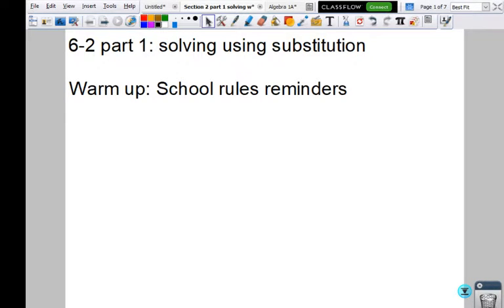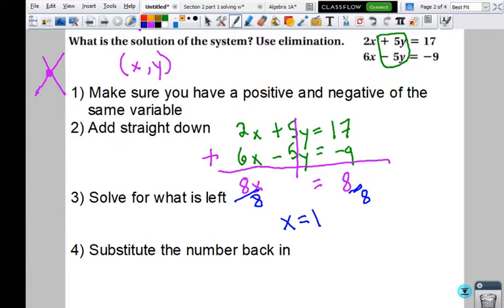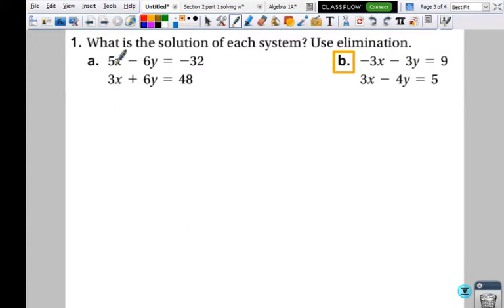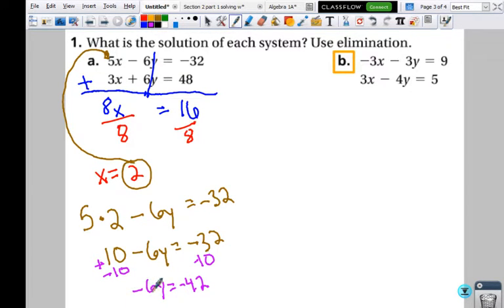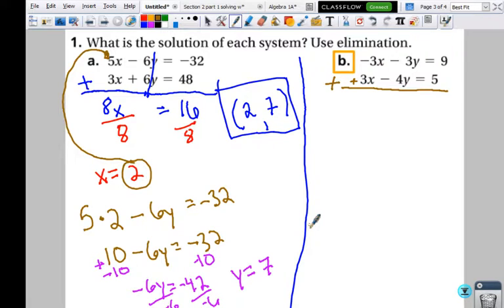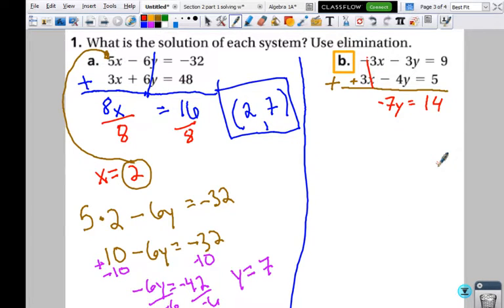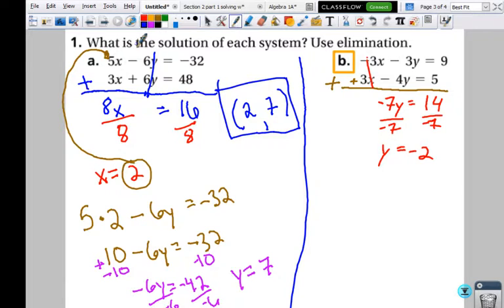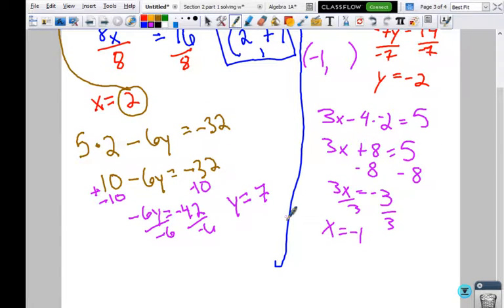Algebra 1A Chapter 6 Section 3 part 1